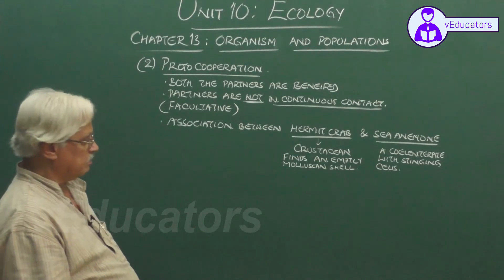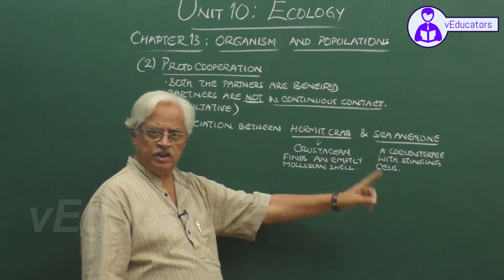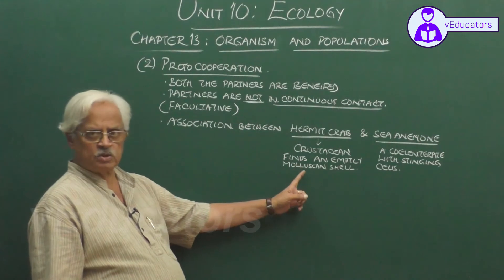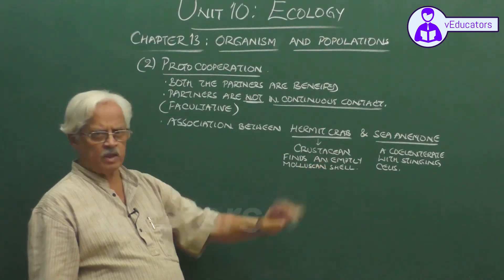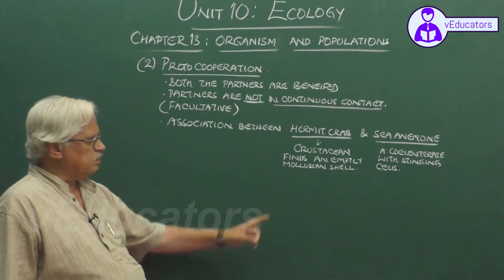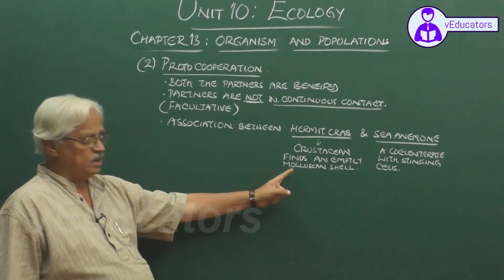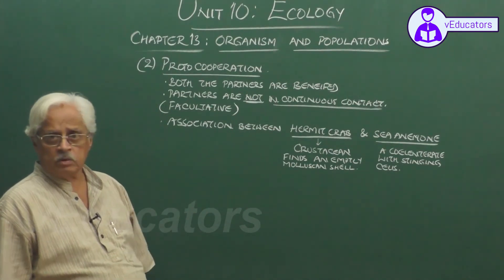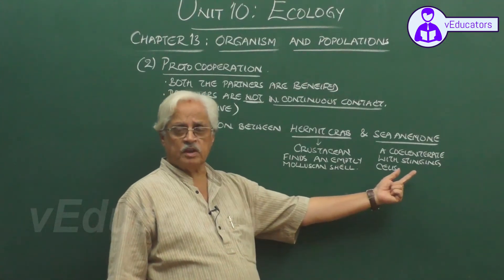_12 Applications of Biotechnology_1 Introduction